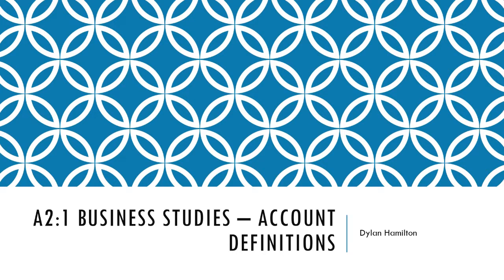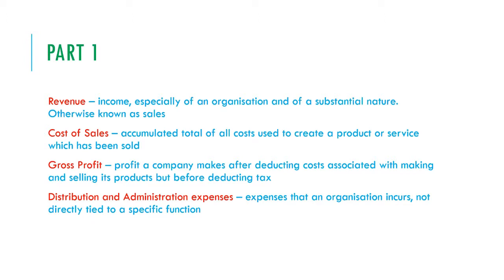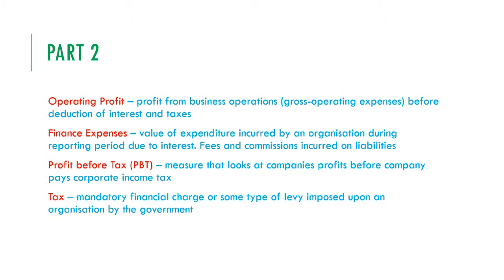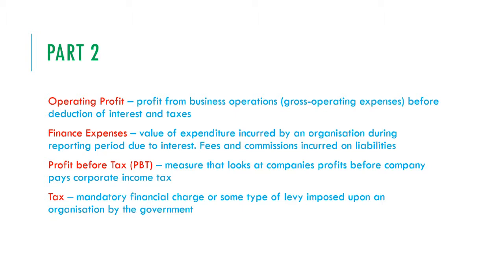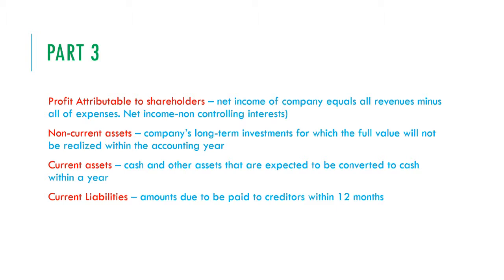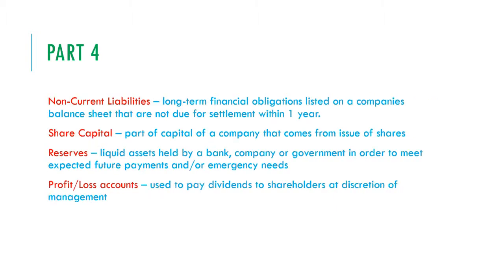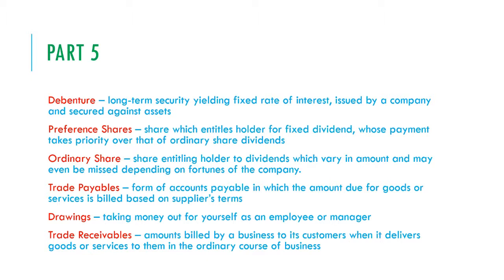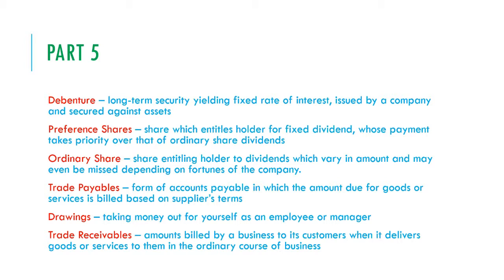A2:1 Business Studies - Account Definitions